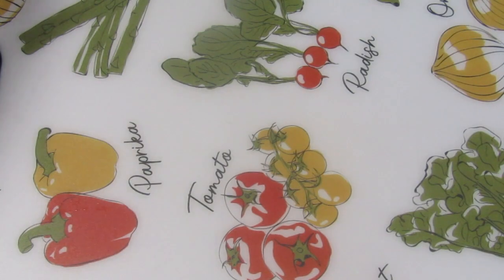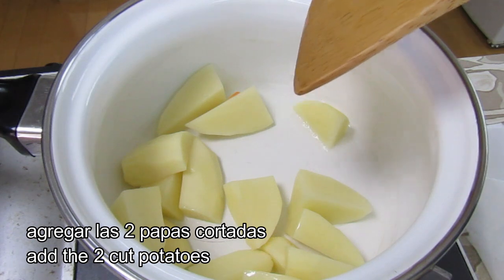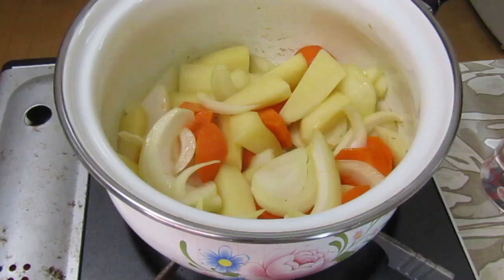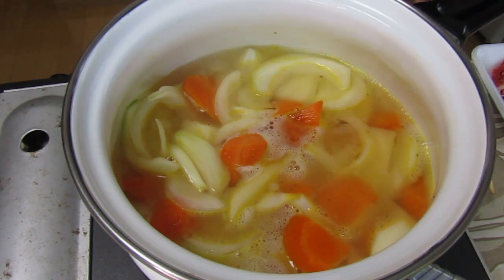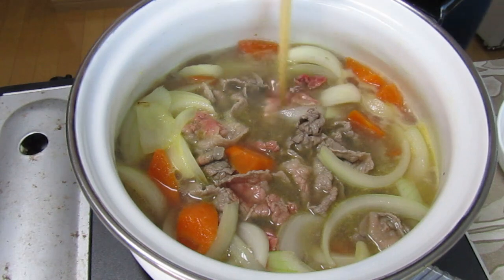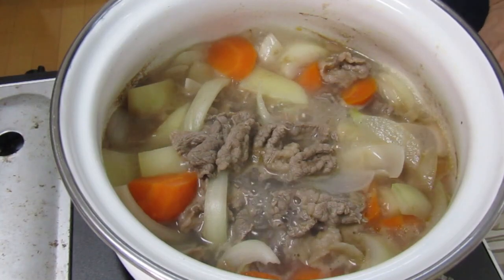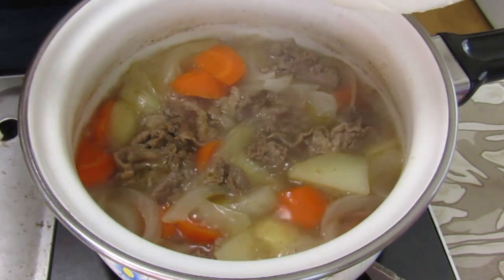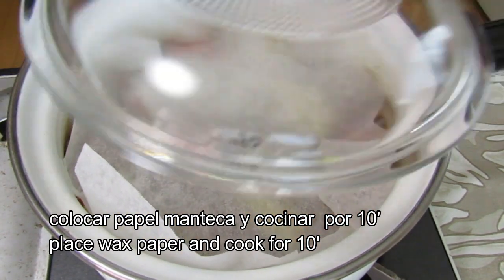Estofado tradicional japones ”NIKUJAGA"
150 grs de carne de res (cortado en tiras delgadas)
250 grs de papas
1/2 zanahoria
1/2 cebolla
100 grs de shirataki (fideo a base de konjac, su funcion es absorber una gran cantidad de agua, derivando sus propiedades en 97% liquido y 3% fibra.
400 ml de agua
3 cucharadas de salsa de soya
2 cucharadas de mirin
2 cucharadas de sake
1 cucharada de azucar
1 cucharita de dashi
1 cuchara de aceite
TIEMPO DE PREPARACION:  40'   ENERGIA: 442kcal

159 grs beef thigh (cut into long strips)
250 grs potatoes
1/2 carrot
1/2 onion
100 grs shirataki
400 ml  water
3 tablespoons of soy sauce
2 tablespoons of mirin
2 tablespoons of sake
1 tablespoon of sugar
1 teaspoon of dashi
1 tablespoon of oil
PREPARATION TIME:  40'    ENERGY: 442kcal